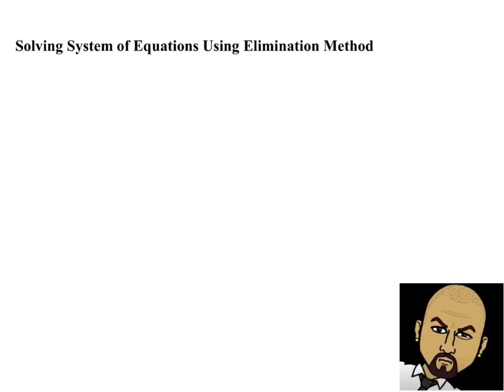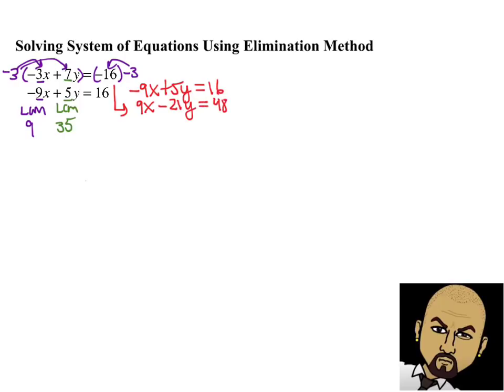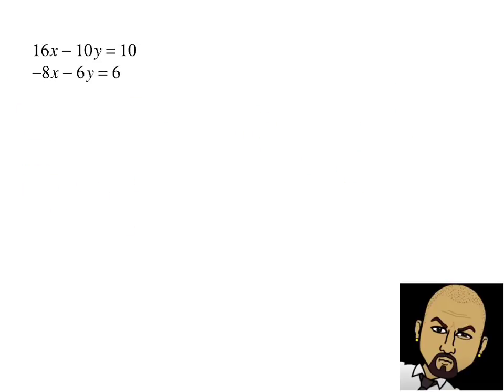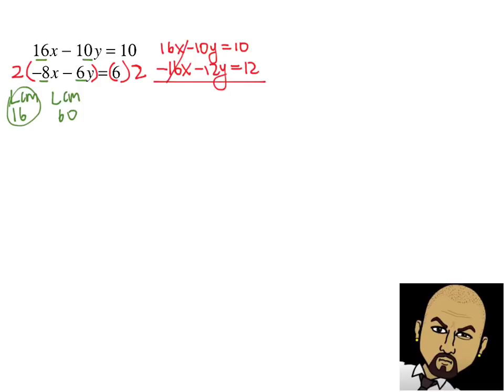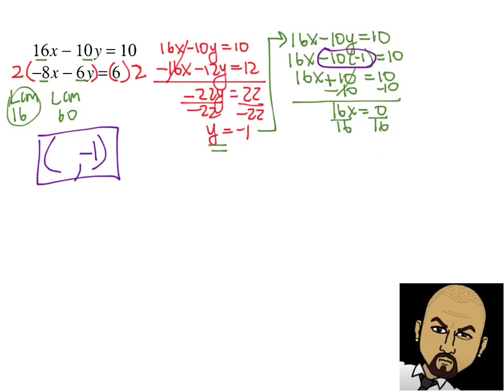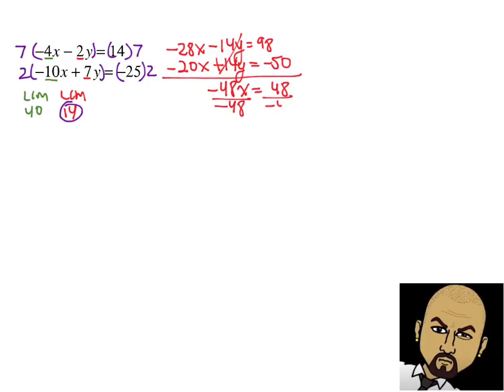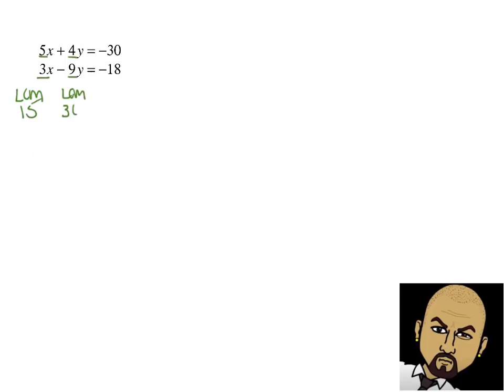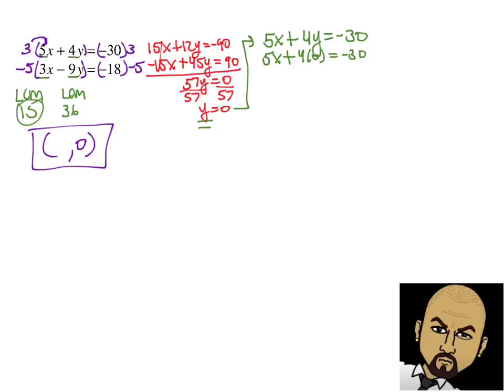Solving System of Equations Using Elimination Method #2